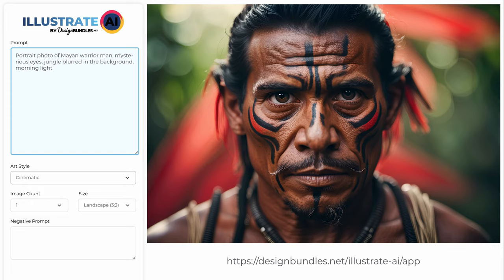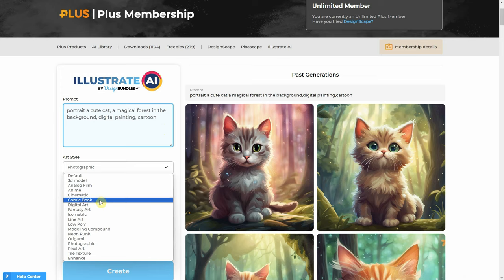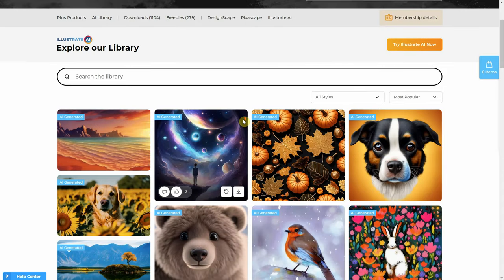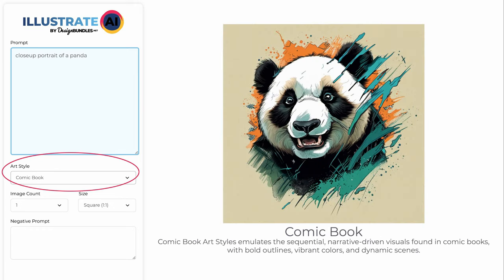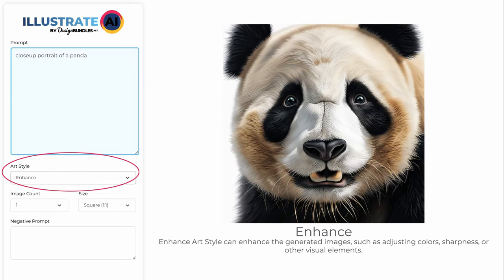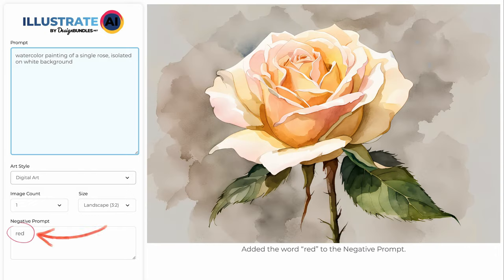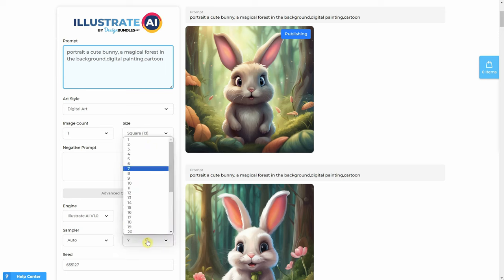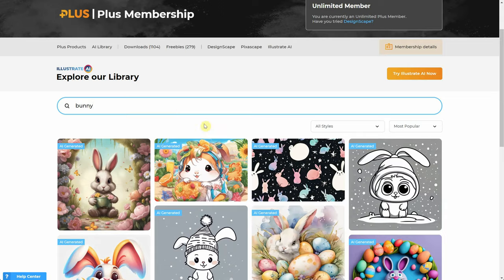How to Use Illustrate Ai from DesignBundles: A Basic Guide for Beginners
Welcome to a beginner-friendly tutorial on Illustrate Ai, a cutting-edge image generator from designbundles.net. If you've ever wondered how to create photorealistic images, watercolor illustrations, digital paintings, line art, 3D-rendered images, and much more using just a simple text prompt, then you're in the right place!

In this tutorial, I will walk you through the powerful features of Illustrate Ai, demonstrating how you can transform a few well-chosen words into detailed and visually stunning images. It's as simple as providing a prompt and selecting an art style, as shown in the examples provided in the video.

The beauty of Illustrate Ai is that it requires no previous artistic expertise to generate breathtaking images. With just the right text prompt, you're well on your way to creating your very own masterpieces.

Join me as we explore and unleash the power of Illustrate Ai from DesignBundles. Let's dive into the world of digital art generation and discover the limitless potential that lies within a simple text prompt.